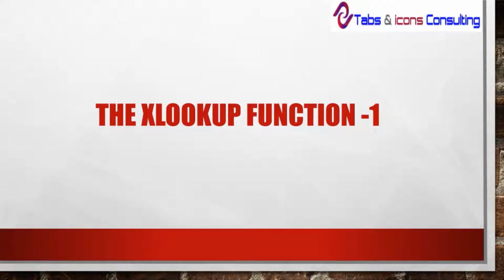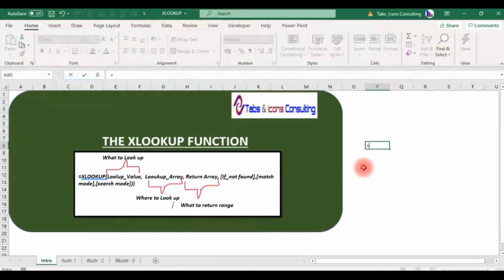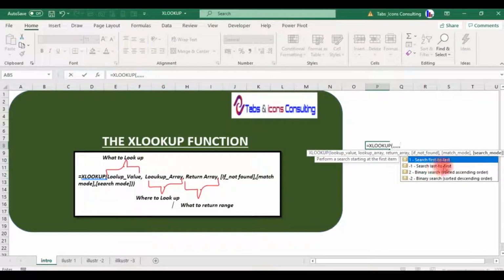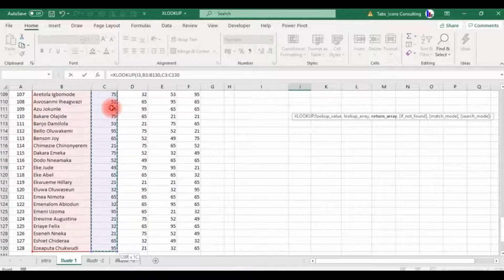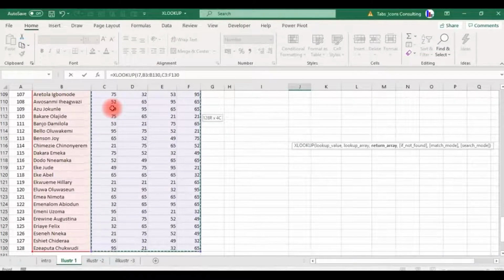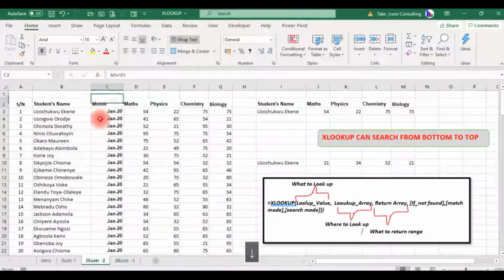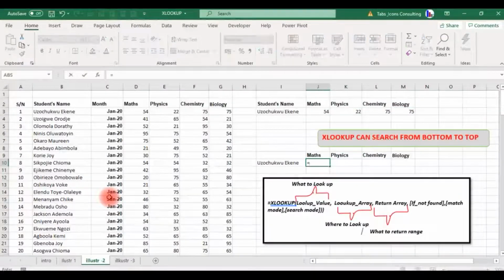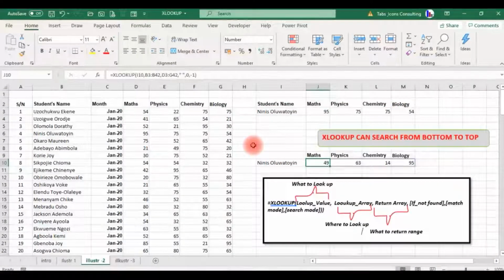THE XLOOKUP FUNCTION PART 1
The XLOOKUP function in Microsoft Excel is a powerful search tool, allowing you to find particular values from a range of cells. It acts as the replacement for earlier lookup functions, such as VLOOKUP, eliminating many of the limitations.

The importance of  XLOOKUP offers several important advantages, especially compared to VLOOKUP: XLOOKUP can lookup data to the right or left of lookup values.

Watch tutorial video to understand this Lookup Function better.

I wish you an excelling month as you continue to use Excel.

Lagos, Nigeria.
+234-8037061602